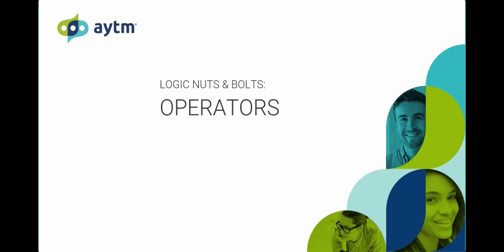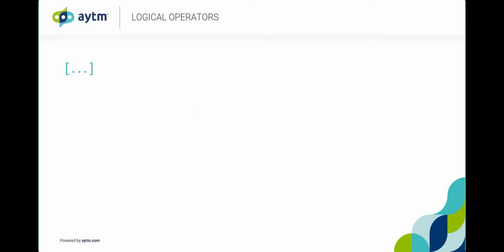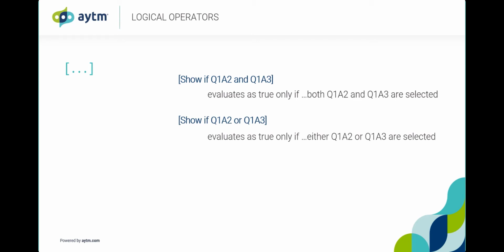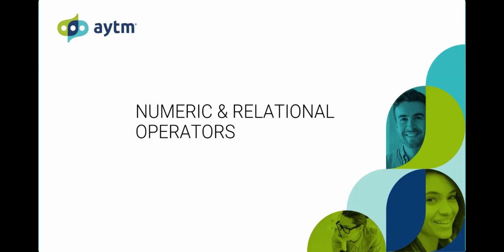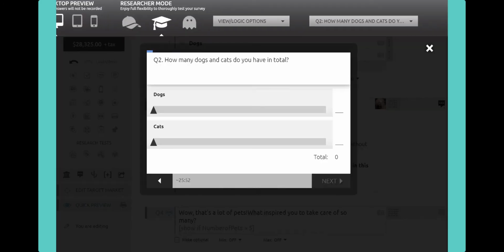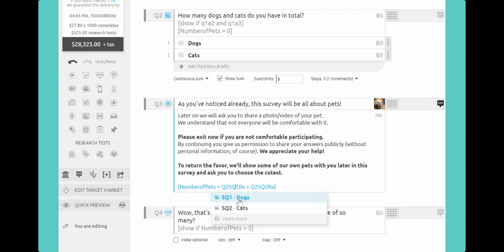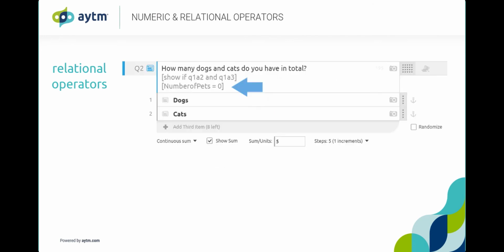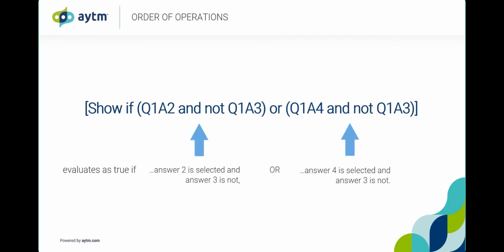aytm Logic Nuts & Bolts: Operators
Contents:
1) Logical Operators
2) Numeric and Relational Operators
3) Order of Operations